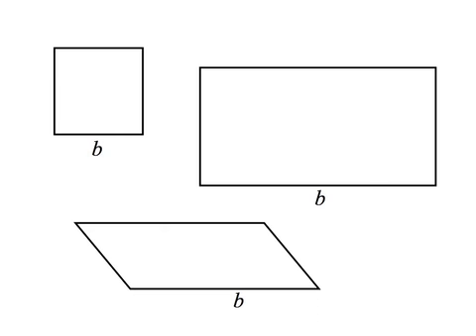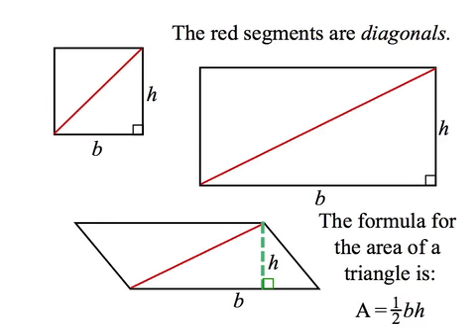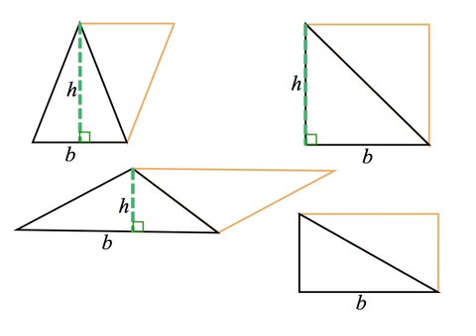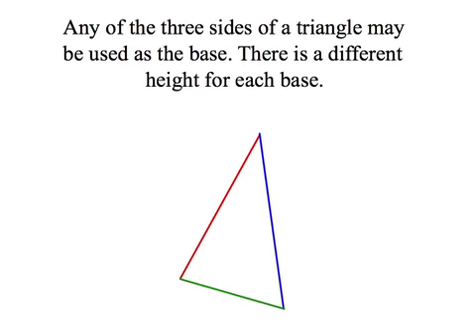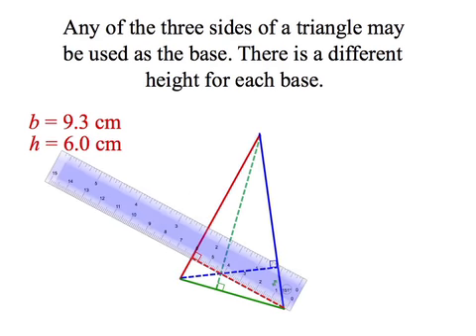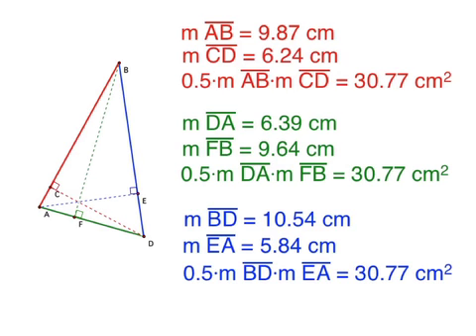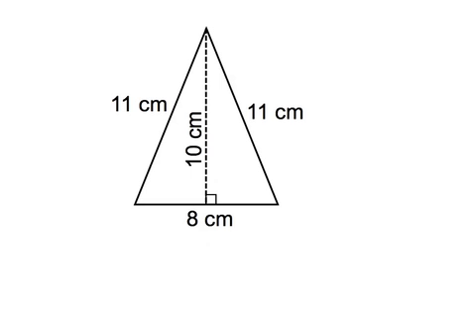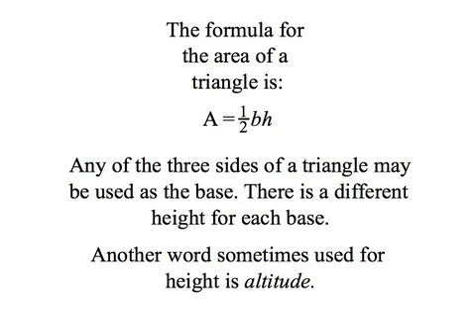Area of Triangles: Lesson 093a